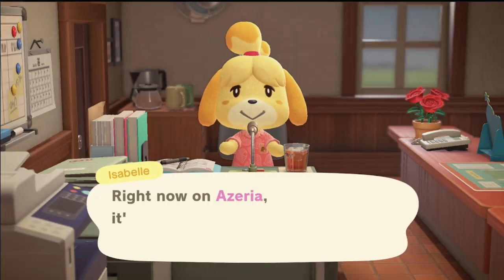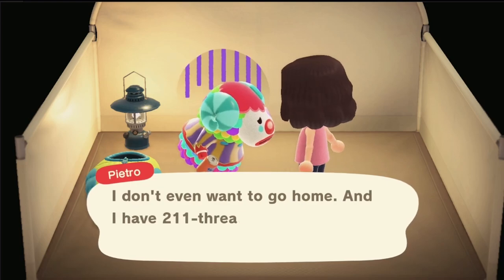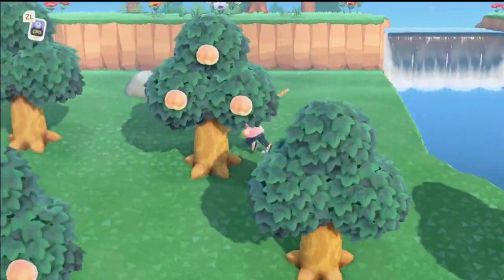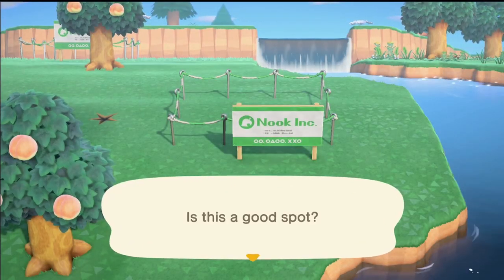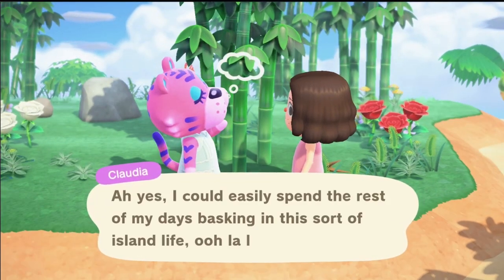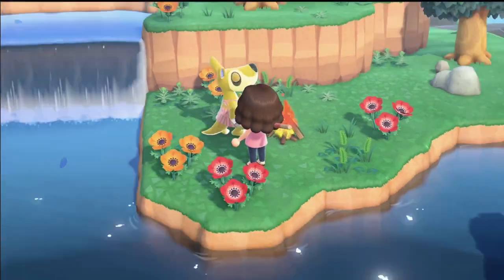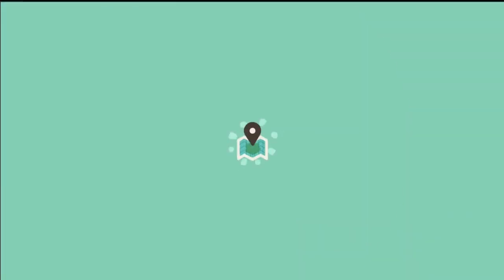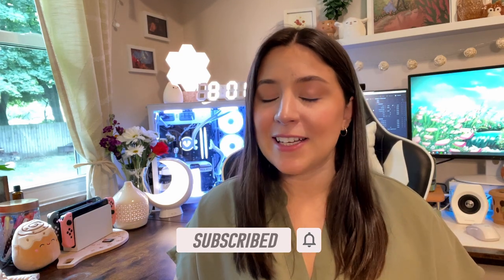The campsite villager is WHO?? Let's Play Ep.6 | Animal Crossing New Horizons